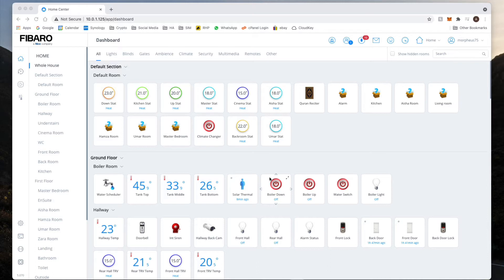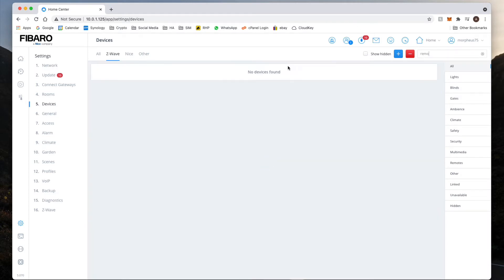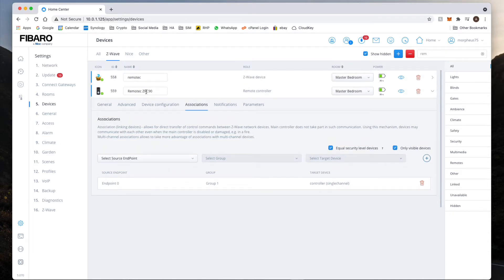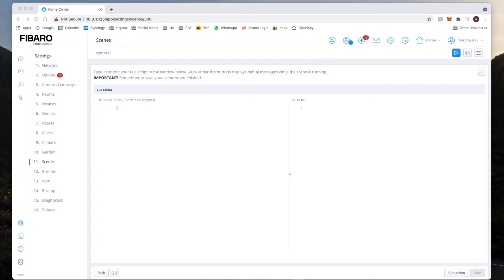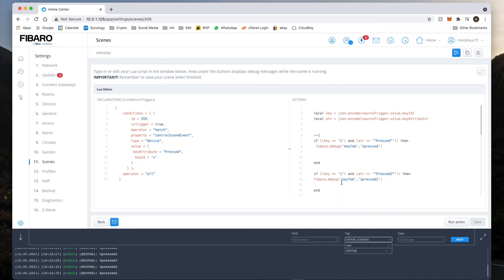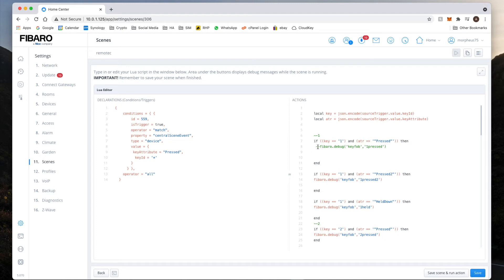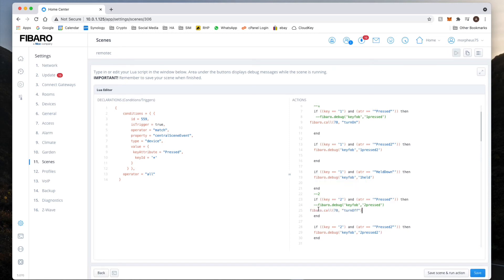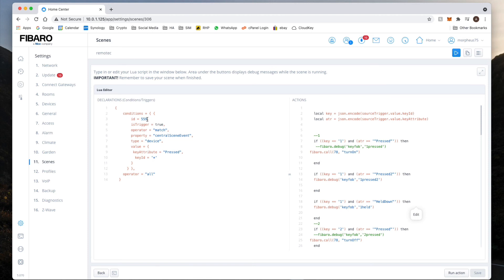How to add the Remotec ZRC90 to Fibaro HC3 and HC3L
This video will describe how to add the Remotec ZRC90 to both either HC3 and HC3L. The LUA code is available to download from the shop for just £5.